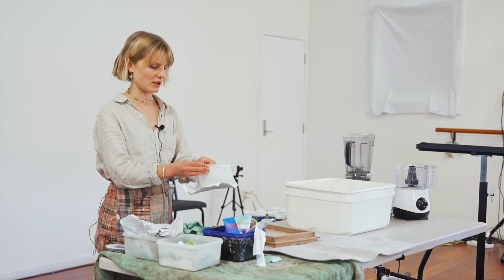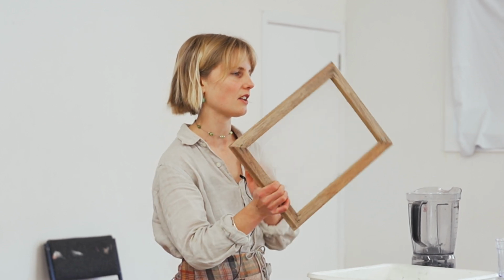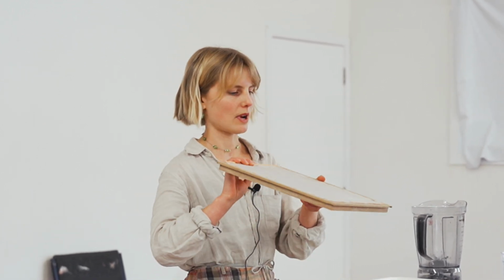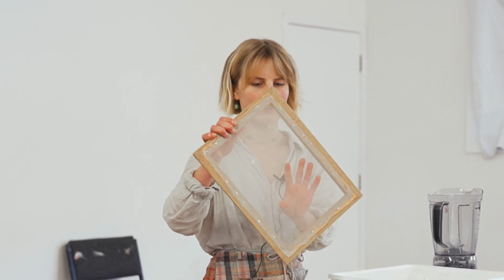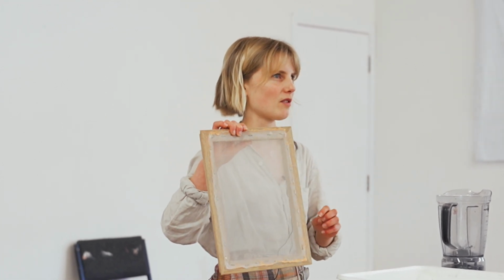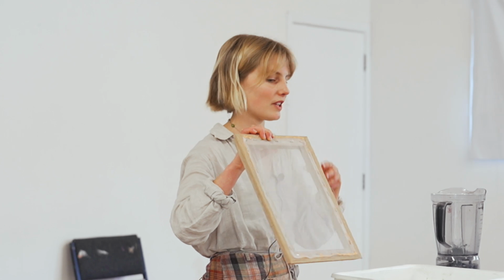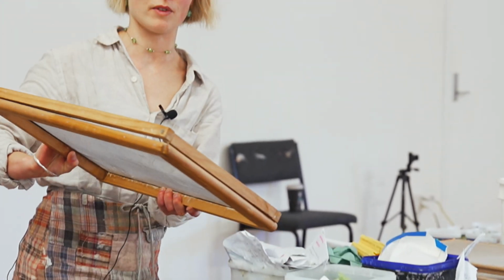Printopia 2k24 Brie